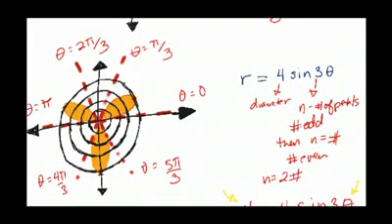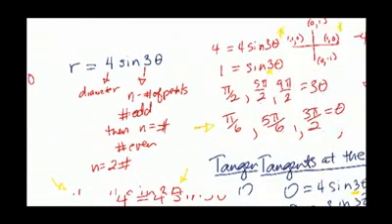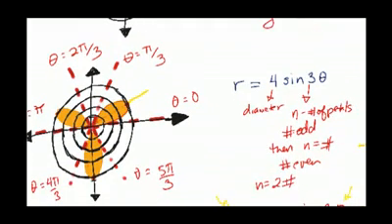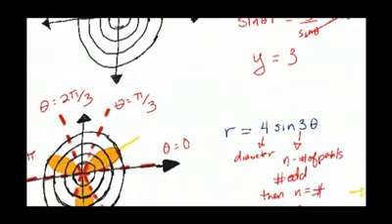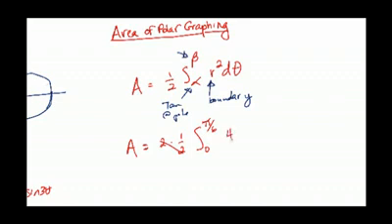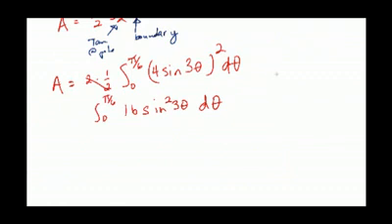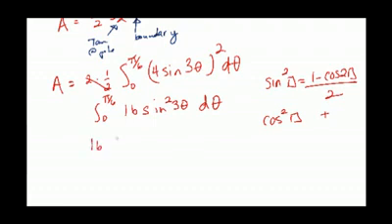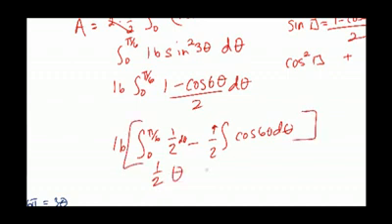[Math][Calculus II]-Polar Graphing Area-Concept and Beginner Example Video